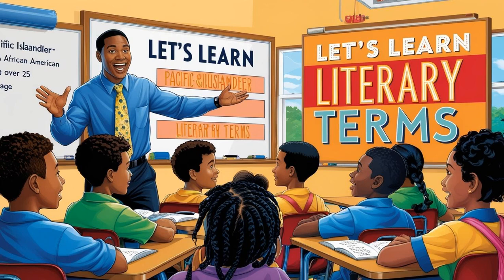Literary Terms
This podcast  is  centered on literary terms. It poses questions defining various concepts found in the study of literature, ranging from fundamental elements like plot and character to more nuanced techniques such as metonymy and onomatopoeia. Each question is followed by the correct answer, offering a straightforward way to learn or review literary vocabulary. The scope of the quiz encompasses narrative structure, figurative language, poetic devices, and dramatic conventions.